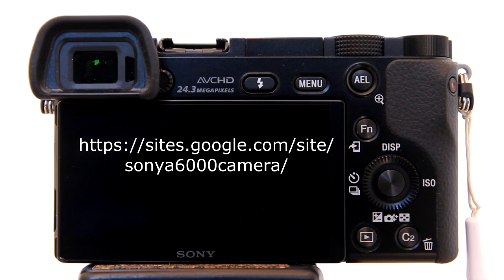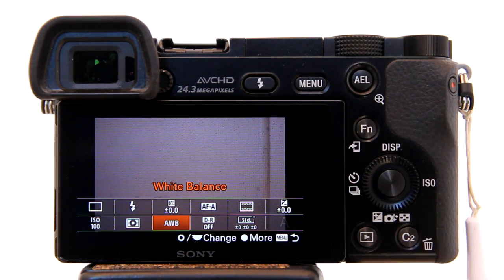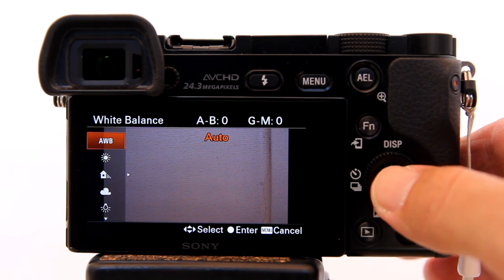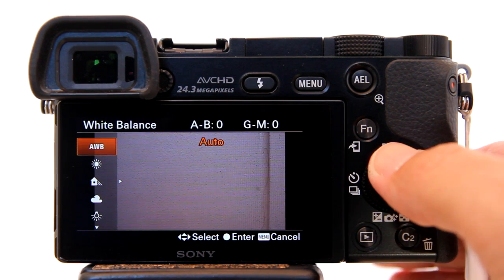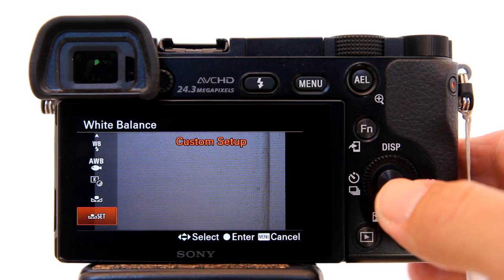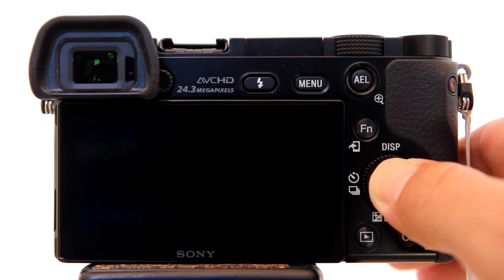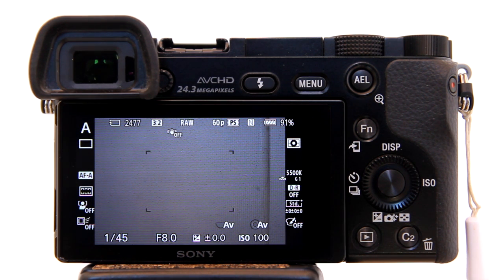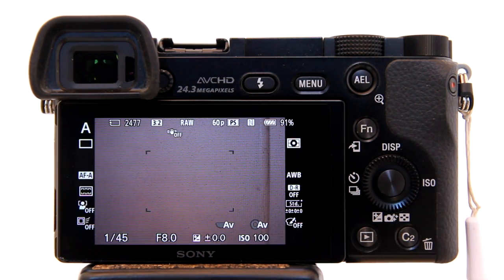Sony A6000 and Sony A6300 Custom White Balance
How to set the Custom White Balance on the Sony A6000 and Sonay Alpha A6300 Mirrorless Cameras.